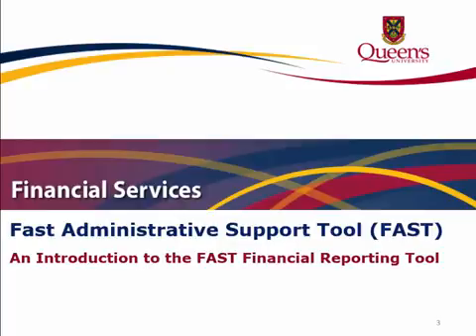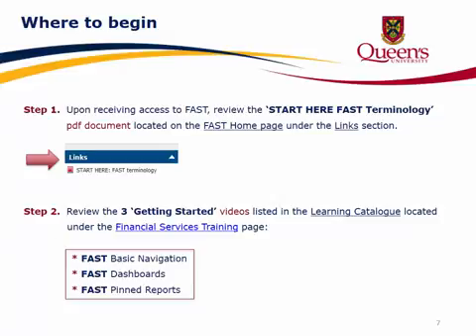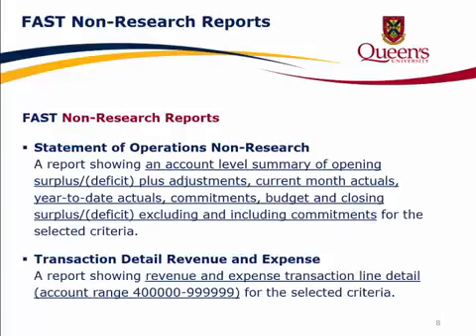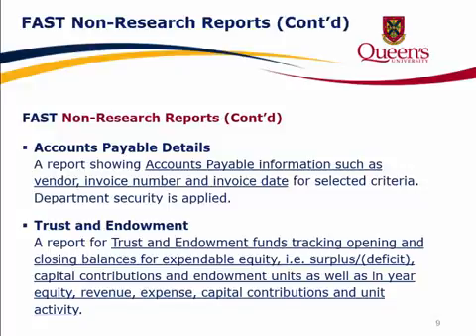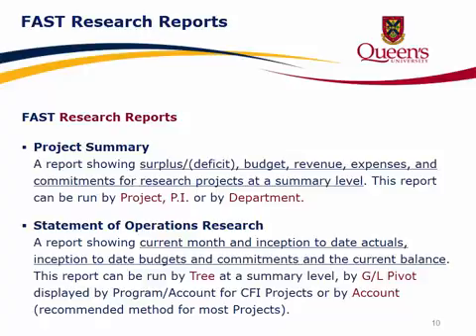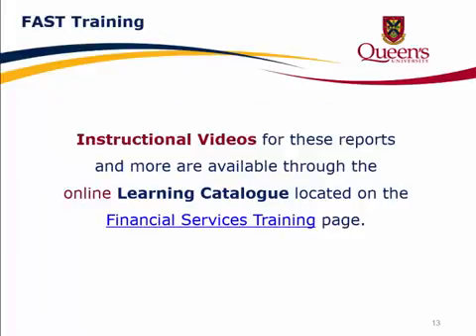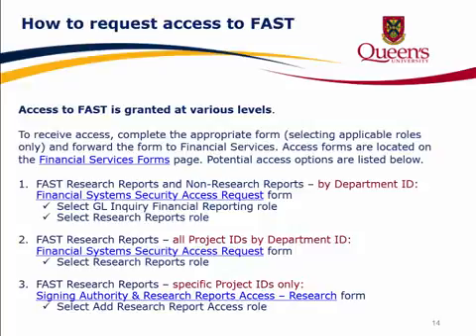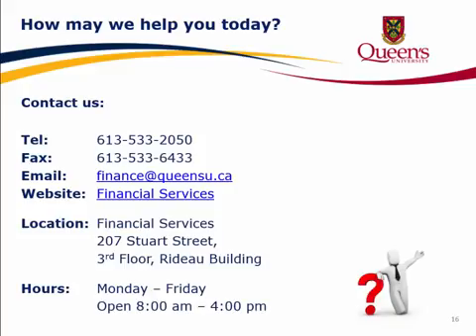2016 FAST Intro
The Fast Administrative Support Tool (FAST) allows users to run a wide variety of financial reports for both the research and the non-research community.  This tutorial will introduce you to FAST, provide an overview of the most commonly used reports and give guidance on how to receive access and online training.